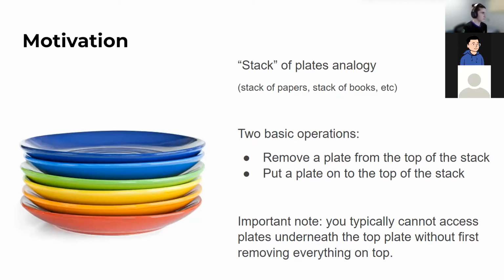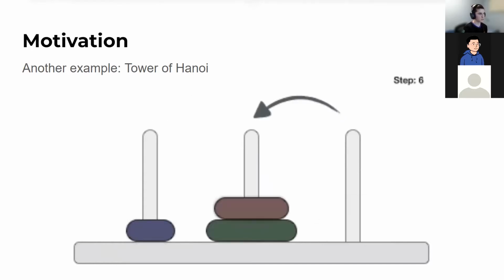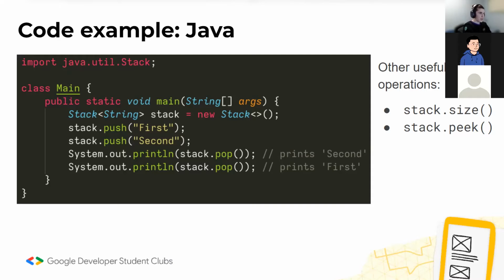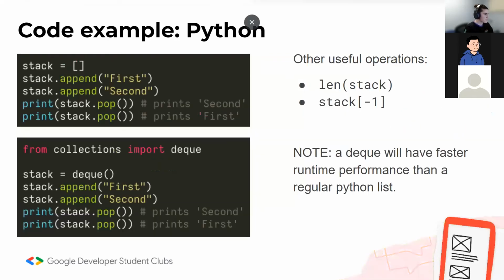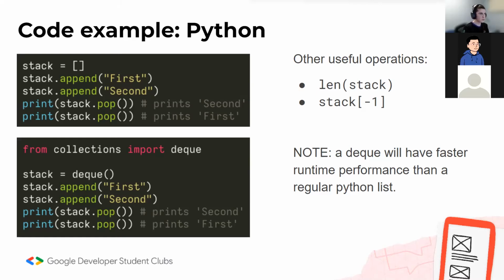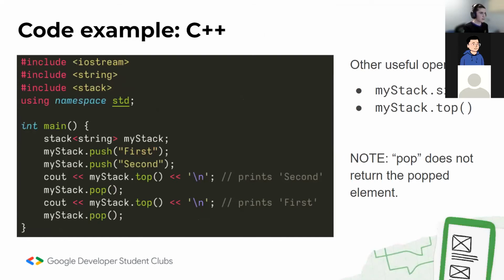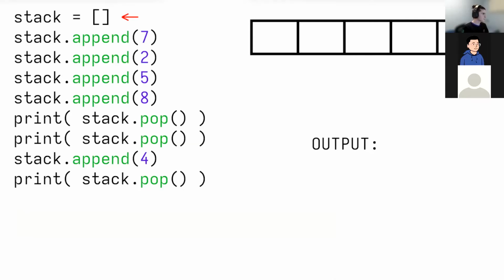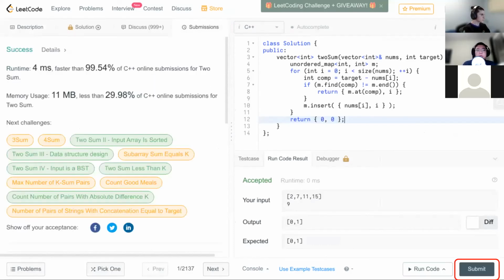LeetCode Night: Stacks